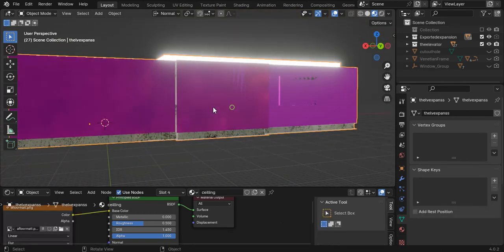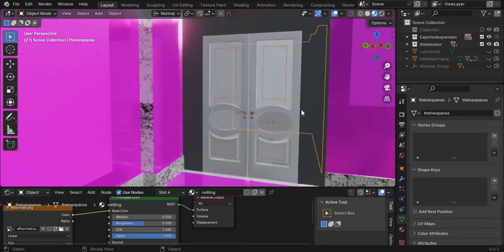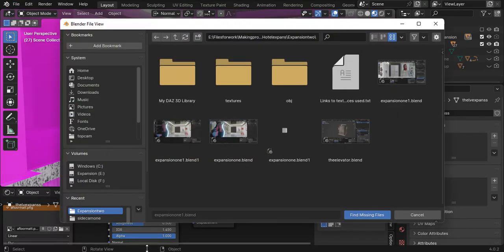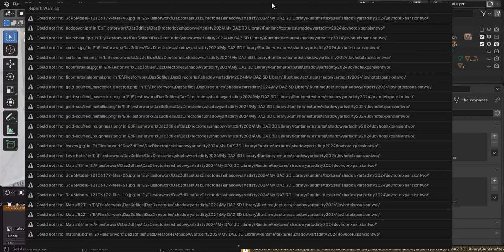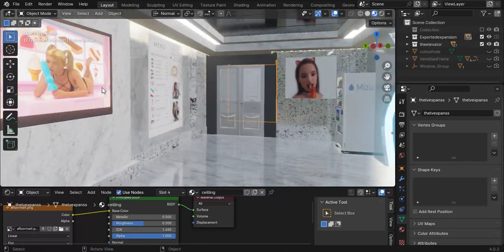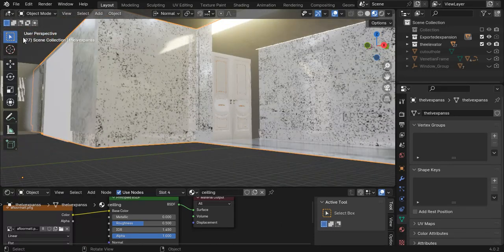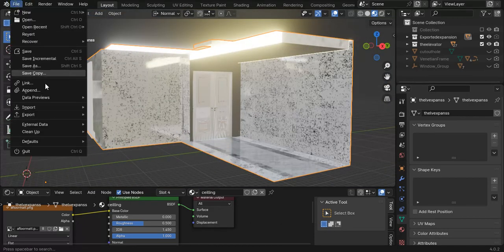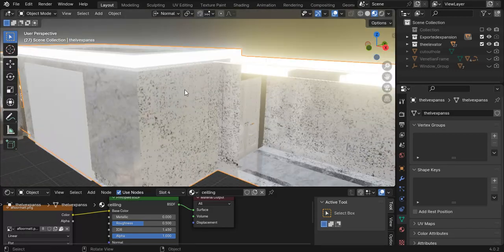Quick Fix for Pink/Purple Blender Missing Textures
A short tutorial on how to find missing textures to solve the pink/purple issue in Blender.